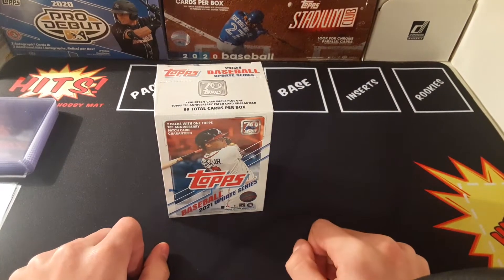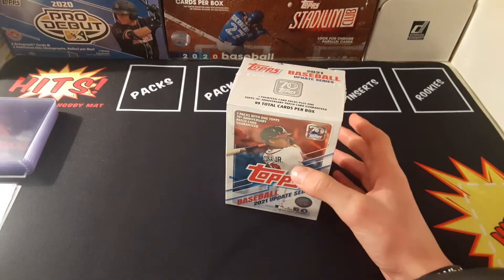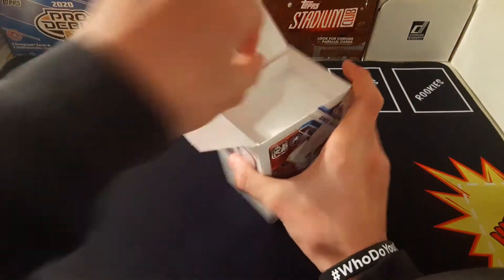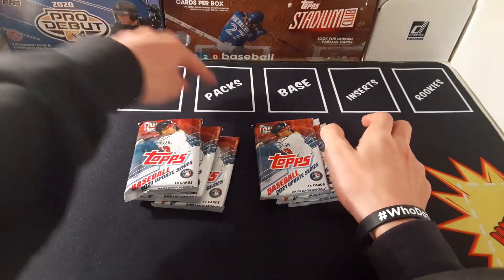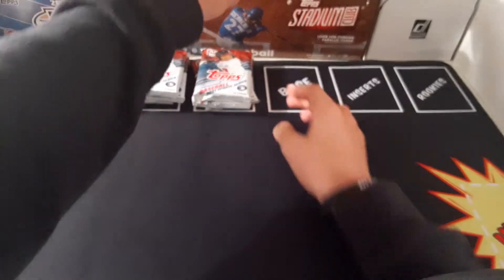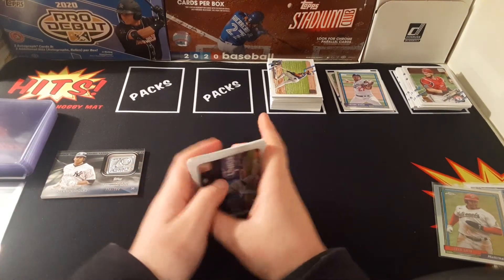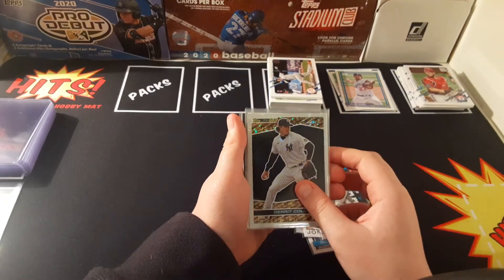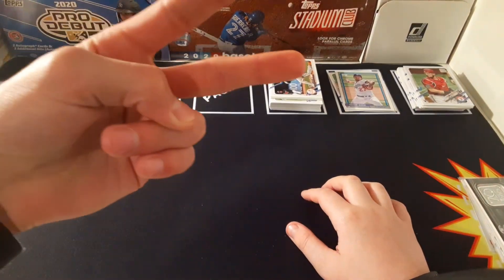2021 Topps Update Blaster Pack Battle vs. Colin!